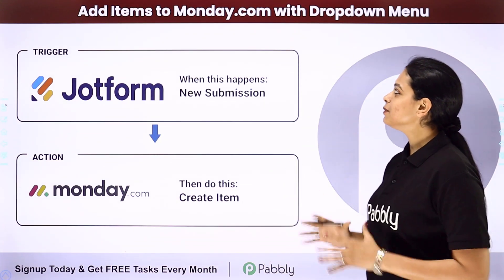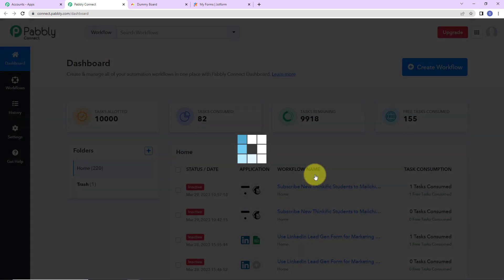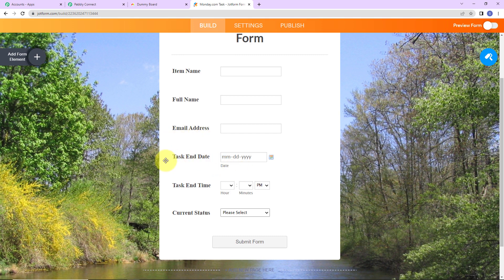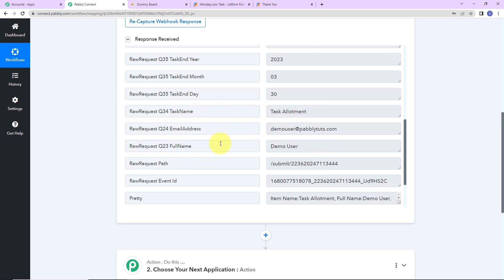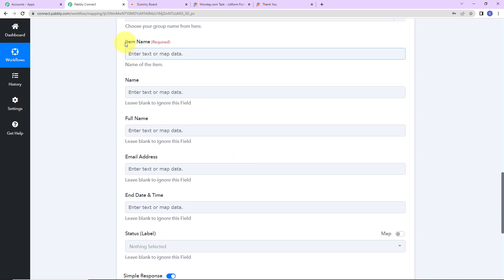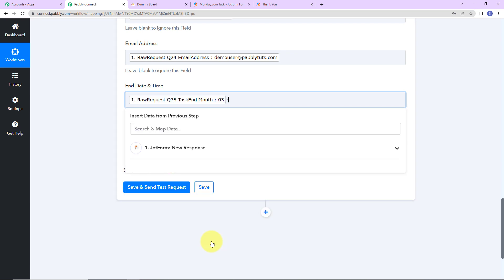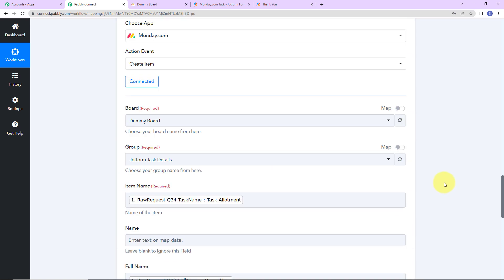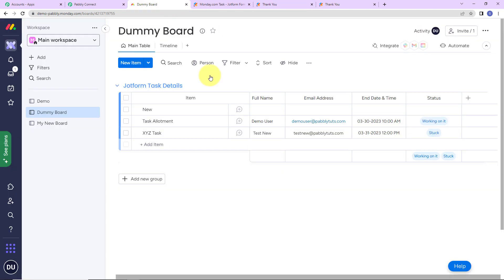How to Add Items to Monday.com with Drop Down Menu using Pabbly Connect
This video will provide step-by-step instructions on how to add items to Monday.com with a drop-down menu using Pabbly Connect. It is an integration platform that enables you to connect applications, automate processes and manage data quickly. With Pabbly Connect, you can create a drop-down list in Monday.com with options from your data source. This will allow you to quickly add items to your Monday.com boards and keep your workflow organized. This guide will walk you through the process of setting up the drop-down list and adding items to your Monday.com boards.

1. Automation: Pabbly Connect offers automation capabilities that can help you automate mundane and repetitive tasks. This allows you to save time, money and resources.

2. Integration: Pabbly Connect provides a wide range of integrations so that you can connect different web services with each other. This helps you to create smarter workflow processes and make your business more efficient.

3. Security: Pabbly Connect takes security seriously and provides an industry-standard security system to protect your data and applications.

4. Scalability: Pabbly Connect is highly scalable and allows you to easily add new applications and services to your workflow.

 5. Cost-effective: Pabbly Connect is cost-effective and provides plans for different business sizes.